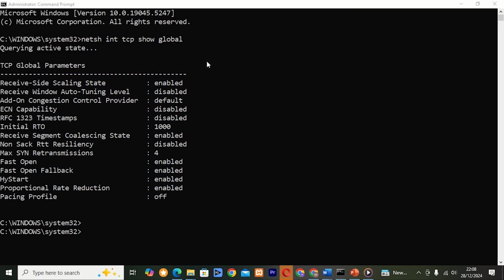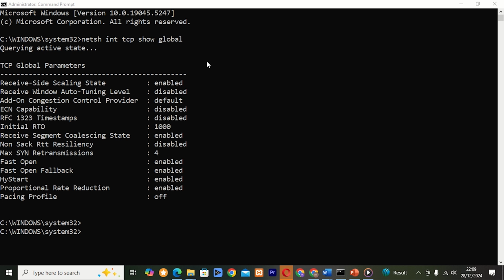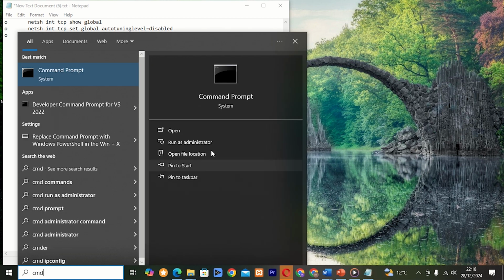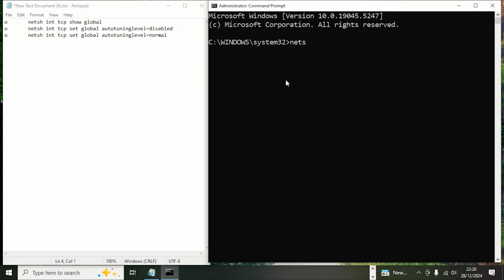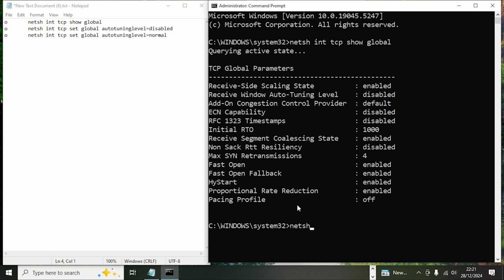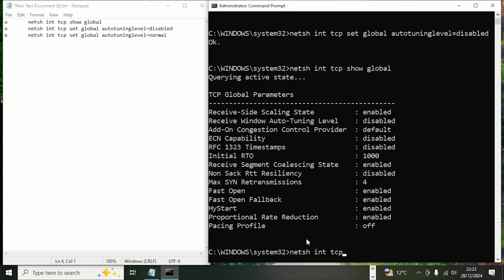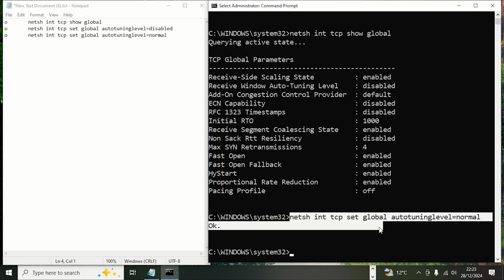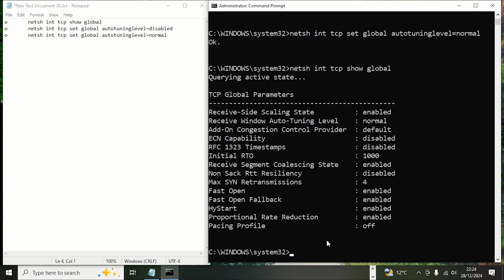How to Use Netsh Commands to Manage TCP Auto Tuning in Windows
we’ll learn how to manage TCP Auto-Tuning settings in Windows using netsh commands. These commands are helpful for optimizing network performance or troubleshooting connection issues.
What is TCP Auto-Tuning?
• Concept of TCP Auto-Tuning:
o TCP Auto-Tuning dynamically adjusts the receive window size to optimize data flow based on your network conditions.
o Sometimes, you may need to disable or modify this feature for troubleshooting or performance tuning.
Required Preparations
First, ensure you're running Command Prompt as an administrator. Here’s how:
1. Click on the Start menu and type 'cmd'.
2. Right-click on 'Command Prompt' and select 'Run as Administrator'.

Commands Overview
• Displaying the three commands:
o netsh int tcp set global autotuninglevel=disabled
o netsh int tcp set global autotuninglevel=normal
o netsh int tcp show global
1. Checking Current Settings:
 First, let’s check the current TCP global settings. Run the following command:
netsh int tcp show global
This will show you the status of TCP Auto-Tuning and other global TCP parameters.
2. Disabling TCP Auto-Tuning:
• To disable TCP Auto-Tuning, type this command and hit Enter
You should see a message saying, 'Ok.' This means the setting has been applied."
Disabling Auto-Tuning forces Windows to use a fixed-size TCP receive window, which may help stabilize network connections in some cases.
3. Re-enabling TCP Auto-Tuning
If you want to re-enable Auto-Tuning, use this command
Again, you should see 'Ok' if it’s successful.
This restores the dynamic adjustment of the TCP receive window, which is ideal for most modern networks.
Verifying Changes:
Finally, verify the new settings by running the netsh int tcp show global command again.
Disabling Auto-Tuning can be useful when:
1. You're troubleshooting network issues.
2. An older router or device has compatibility problems with dynamic receive window adjustments.
3. Testing and benchmarking network performance.
That’s it for today’s tutorial! Now you know how to check, disable, and re-enable TCP Auto-Tuning using netsh commands in Windows.